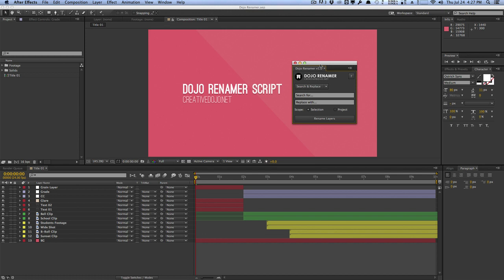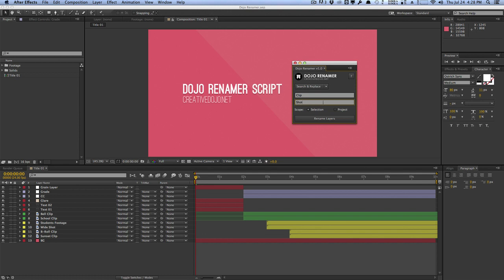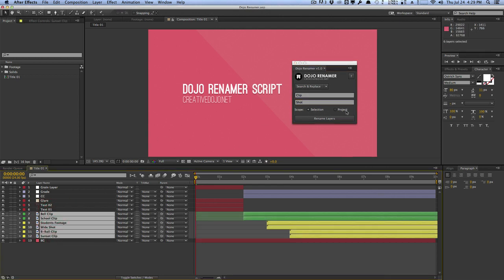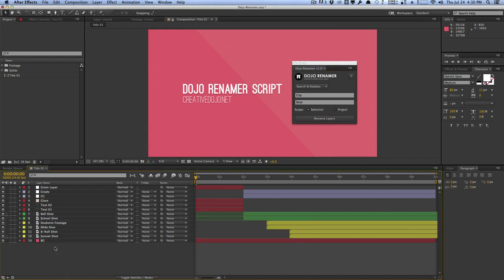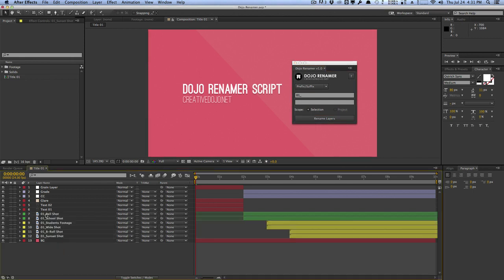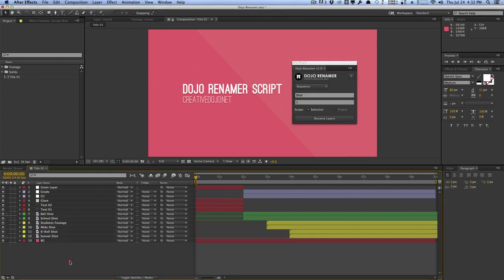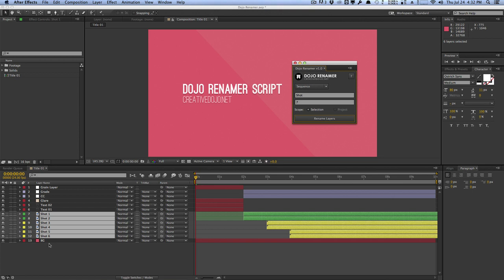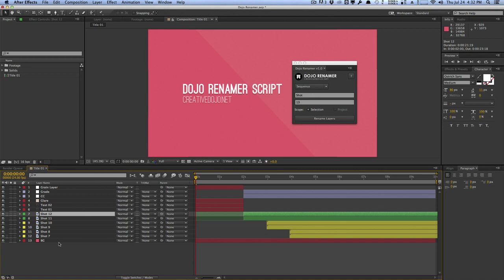Dojo Renamer Script Demo Tutorial (Free After Effects Script)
Ever had to rename a bunch of After Effects layers? Now you can batch rename layers a lot faster using Dojo Renamer, which supports various modes to quickly rename, replace, and sequence your layer names.

Best of all, the script is FREE under the "Name Your Own Price" platform. If you like the script, feel free to donate any amount you'd like.

If you have any questions or feedback, leave them down below in the comments!